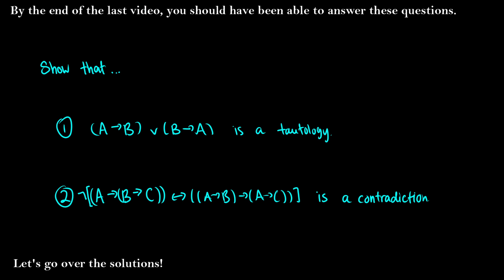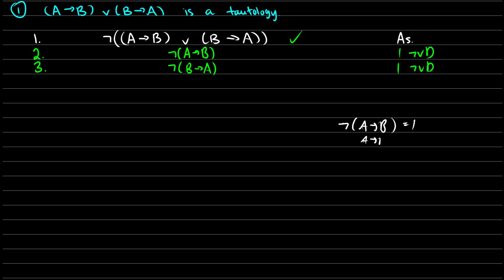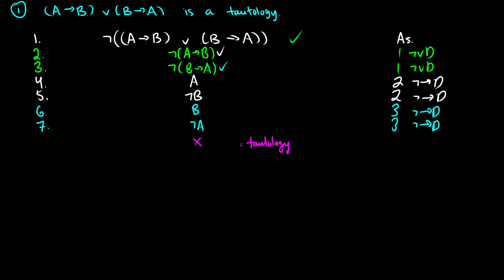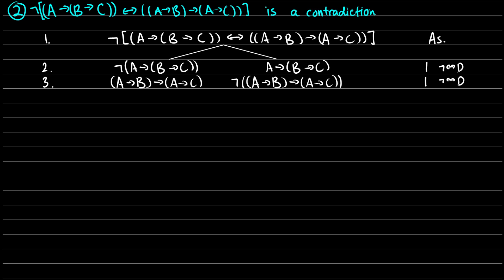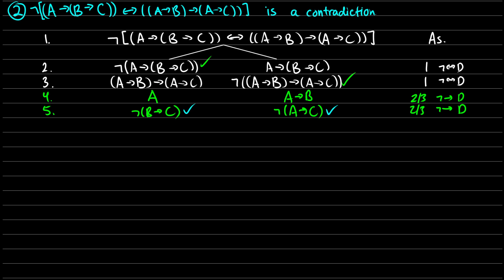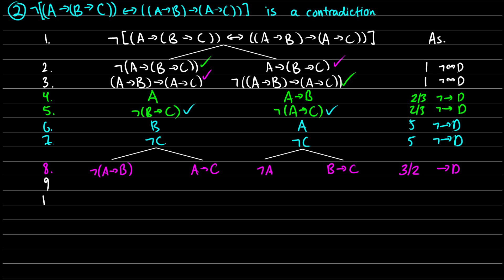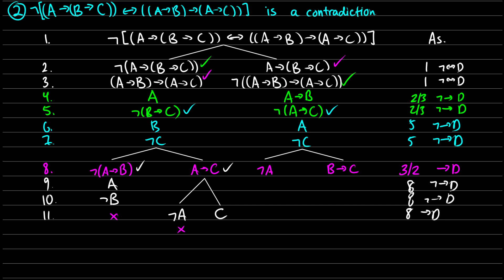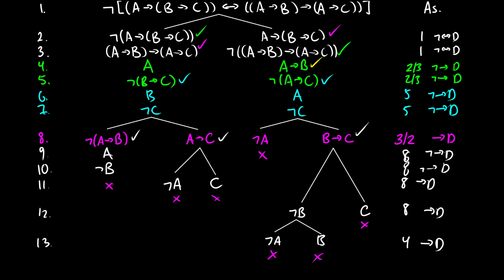Two exercises in how to prove TAUTOLOGIES and CONTRADICTIONS with TRUTH TREES - Logic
We do two examples in truth trees on how to prove a tautology or contradiction.

0:00 [Intro]
0:18 [Question #1]
2:50 [Question #2]

In this video on PhilosophicalLogic / Logic we look at how to prove tautologies and contradictions in truth trees using our rules.